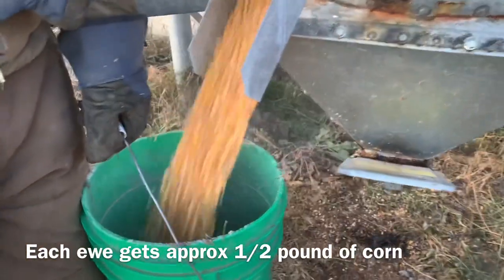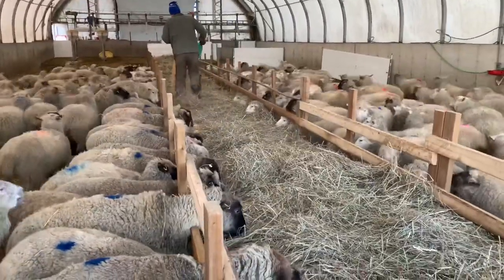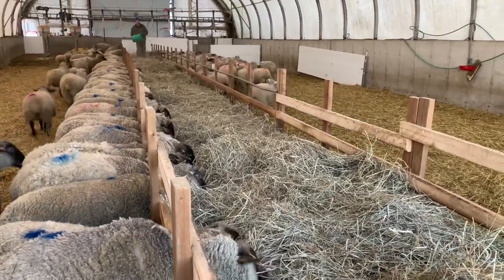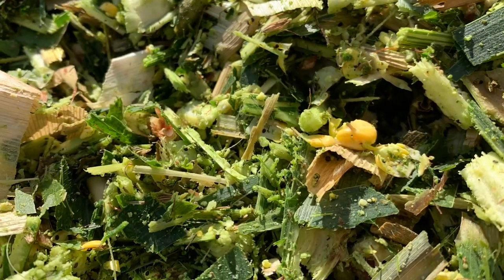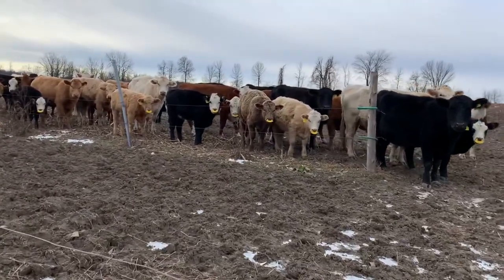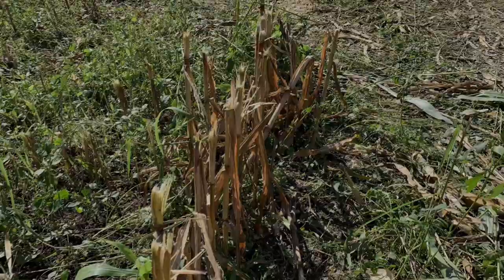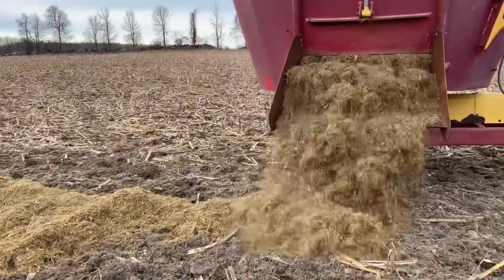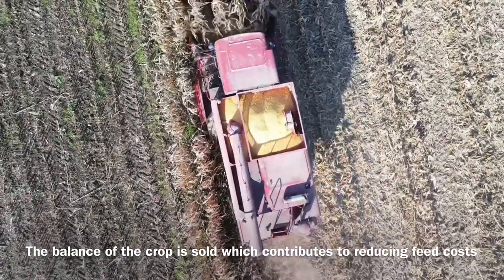Why We Grow Corn on our SHEEP Farm. 5 Reasons why We Choose to Grow a Corn Crop.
We feed dry hay to our sheep flock and at times throughout their cycle, we feed corn to our sheep  on a daily basis.  As we begin another year of sheep farming, we have identified that it is more affordable for us to grow corn to feed the sheep rather than buying corn to feed them.

Five Reasons we grow corn on our farm -
1)  We need it to feed the sheep.
2)  For us, based on our operation; it is more affordable to grow it compared to buying it for feeding sheep.
3) We can harvest corn silage.  This can be fed to our beef herd.  Reducing the need for a higher number of hay bales to provide as feed. It can also be fed to sheep although we're not set up at this time to feed our flock silage.
4) Beef cattle are let into the corn field after the crop has been harvested.  They graze in this field into December which further costs down the cost of feed and labour needed to feed the cattle.
5) The balance of the corn yield is then sold as a cash crop.  The profit made from this revenue further offsets the cost of feeding grain corn to our sheep flock.

As our sheep flock increases, so will the need for the supply of corn and hay which will increase our need to grown corn as part of our crop plan annually.  As we continue to expand, we will be focusing on the logistics to alter our flock's diet towards corn silage.

AmbryAcres.com